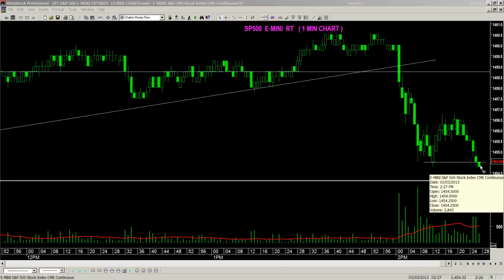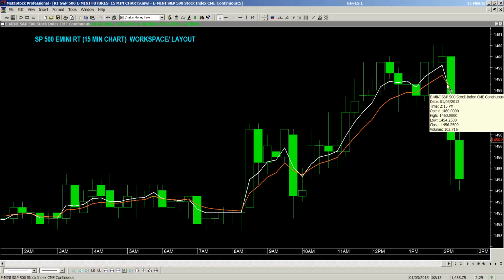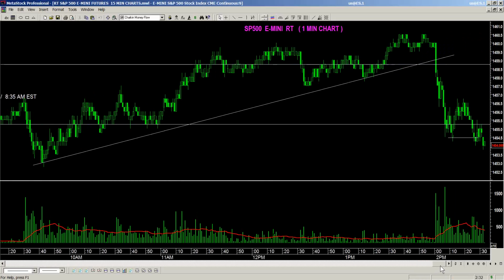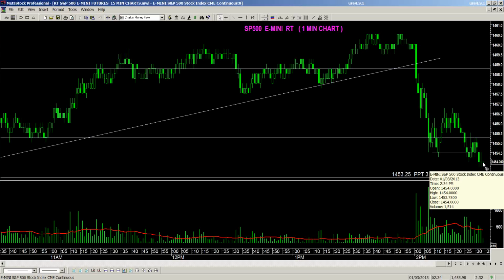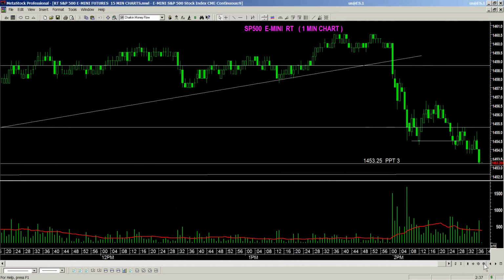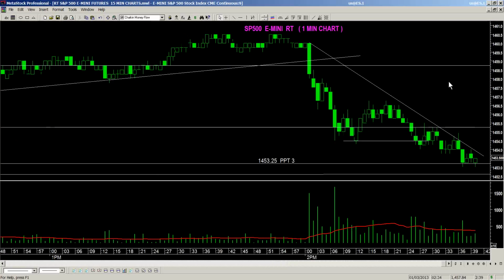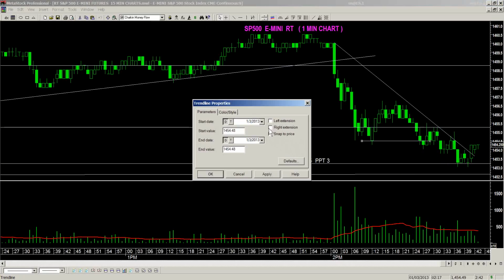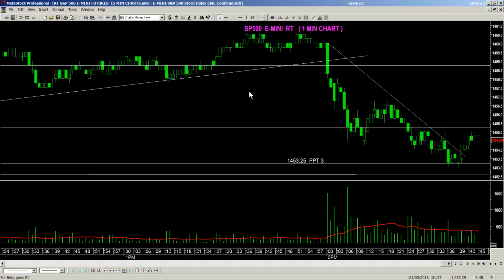01-03-2013 S&P 500 E-MINI "REAL TIME TRADE" $3,250.00 NET GAIN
Here is one more S&P 500 E-MINI real time trade, taken by Jeff Kilian employing his Smart Money ™ Tradiing Methodology. An excellent example of how to lay out high probability price profit targets, and exit the trade at the target.